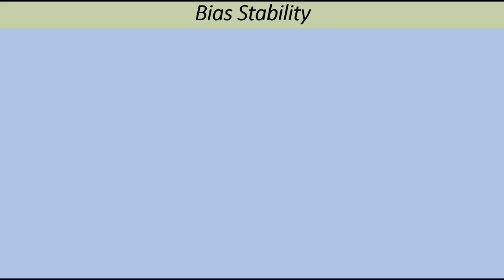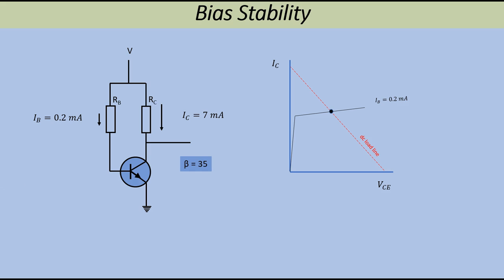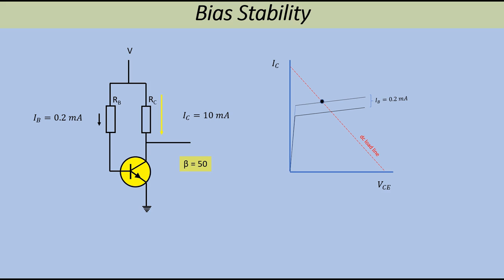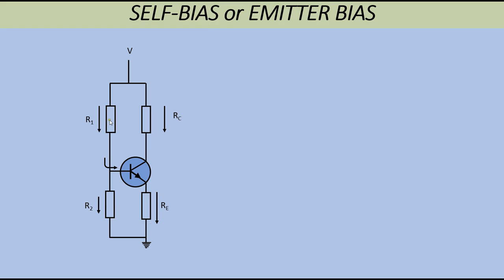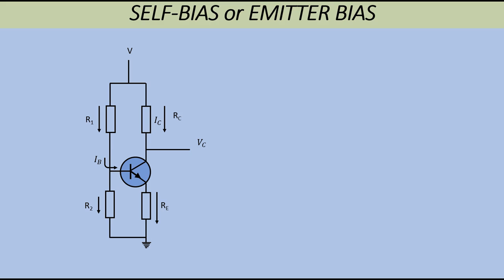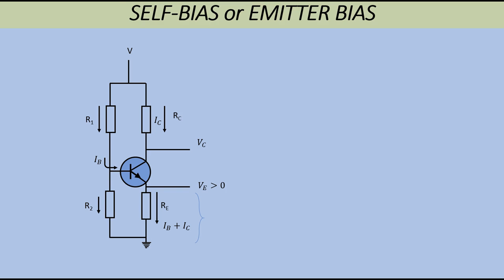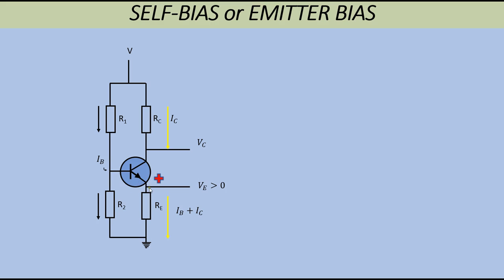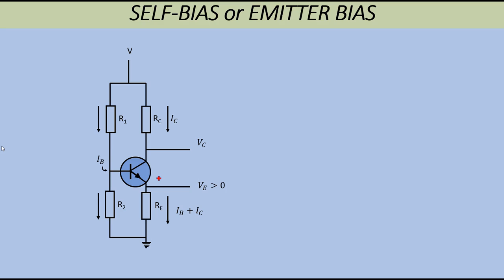Biasing of Bipolar Junction Transistors part 3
This video discusses Stability and looks at Self or Emitter-Biasing as a solution